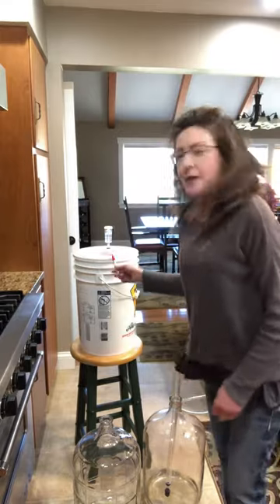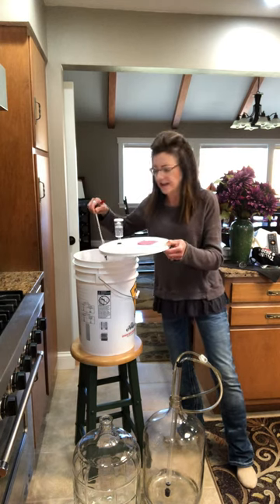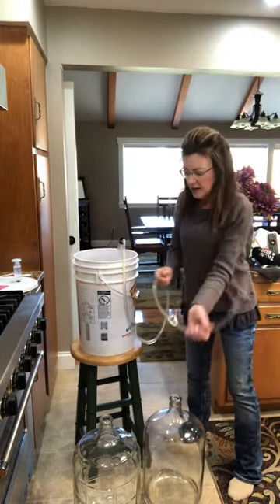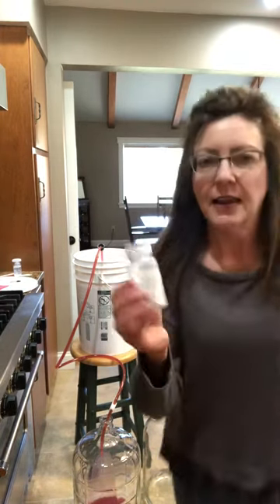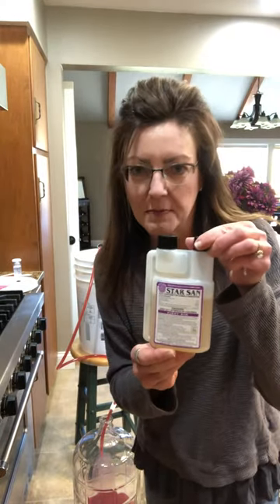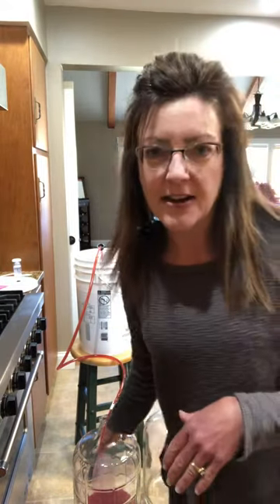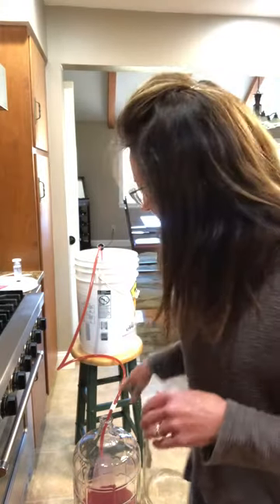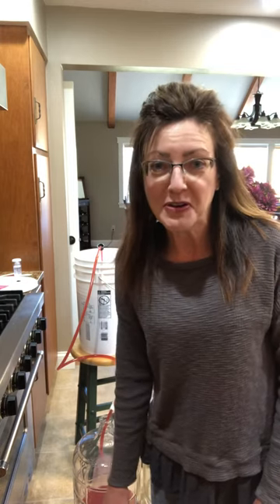Chokecherry wine .... first racking